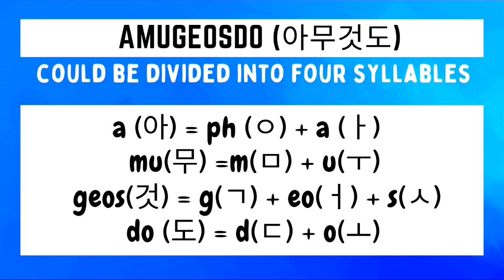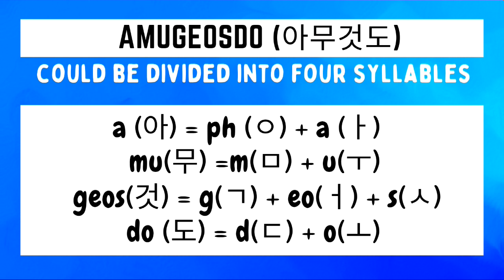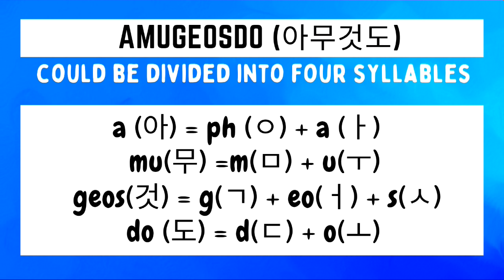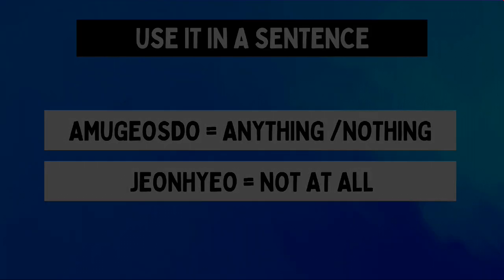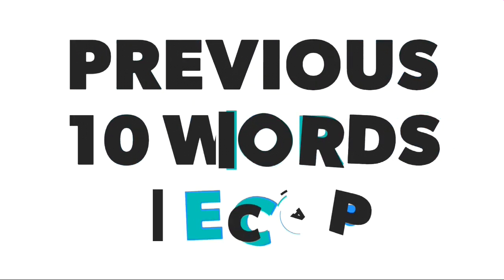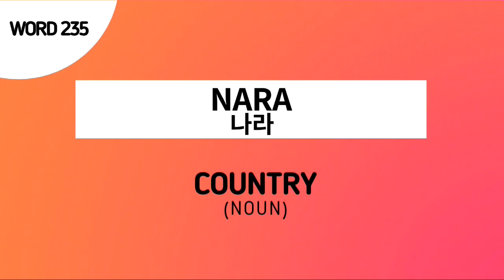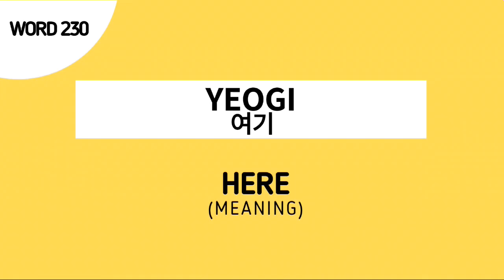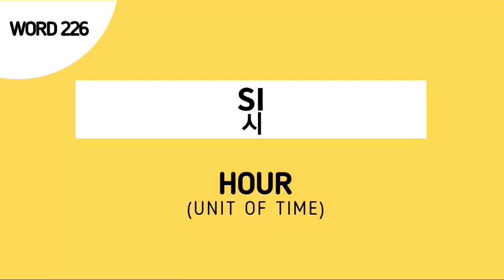Learn Korean Word 236: AMUGEOSDO (아무것도)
[tags]
easy korean
learn korean
speak korean
write korean
korean language
korean phrases
korean grammar
korean vocabulary

hangul alphabet
hangul pronunciation
hangul reading practice
hangul lesson
hangul learning
hangul basic
hangul beginner
hangul book
hangul basic tutorial
hangul consonants
hangul class
hangul day
hangul easy to learn
hangul easy
hangul start
hangul for kids
hangul quiz
hangul handwriting
hangul topik

hangugeo pronunciation
hangugeo tutorial
hangugeo alphabet
hangugeo basic
hangugeo easy to learn
hangugeo intro
hangugeo topik